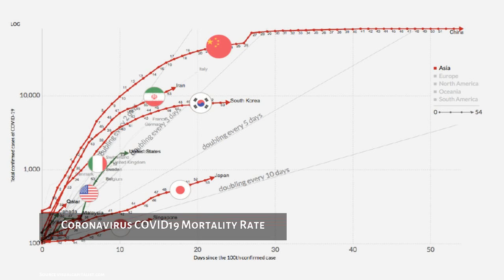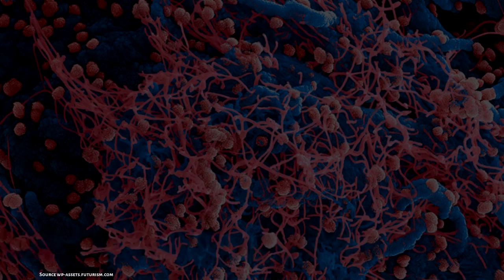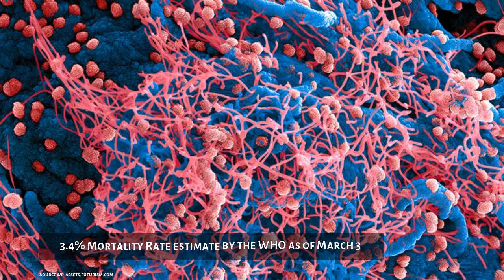Coronavirus (COVID-19) Mortality Rate, Globally, China and in Europe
In his opening remarks at the March 3 media briefing on Covid-19, WHO Director-General Dr Tedros Adhanom Ghebreyesus stated:
“Globally, about 3.4% of reported COVID-19 cases have died.
By comparison, seasonal flu generally kills far fewer than 1% of those infected.” [13]
Initially, the World Health Organization (WHO) had mentioned 2% as a mortality rate estimate in a press conference on Wednesday, January 29 [1][2] and again on February 10.
However, on January 29 WHO specified that this was a very early and provisional estimate that might have changed.
Surveillance was increasing, within China but also globally, but at the time it was said that:
The Report of the WHO-China Joint Mission published on Feb. 28 by WHO [12] is based on 55,924 laboratory confirmed cases.
The report notes that "The Joint Mission acknowledges the known challenges and biases of reporting crude CFR early in an epidemic" (see also our discussion on: How to calculate the mortality rate during an outbreak).